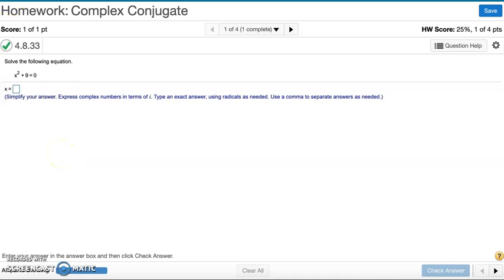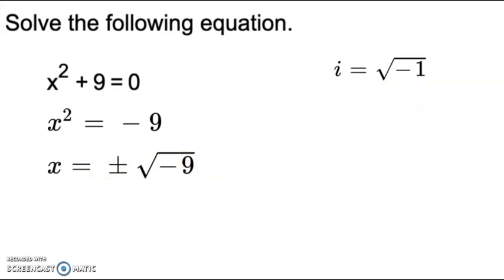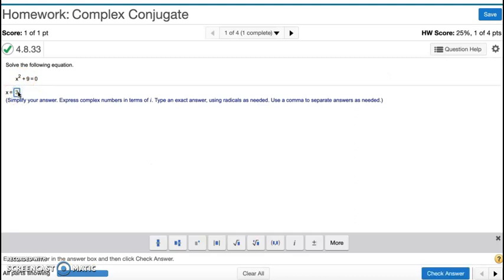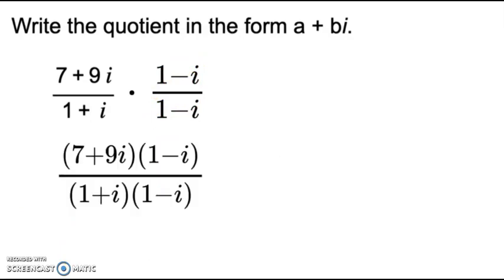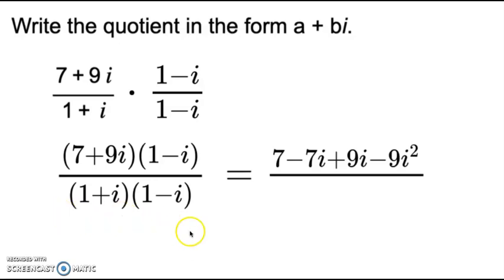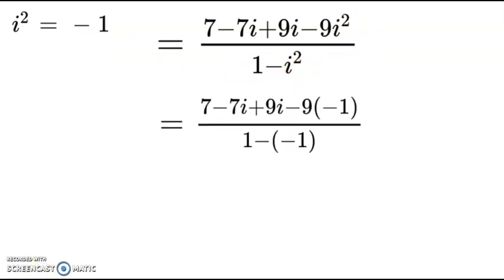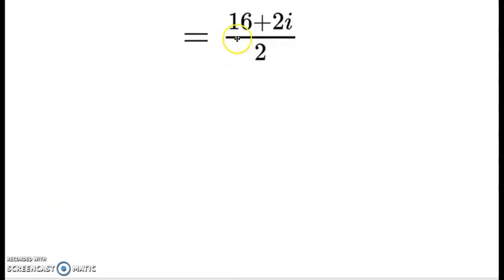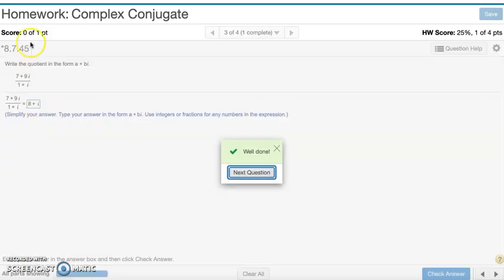Algebra 2: 4-8 Complex Conjugate